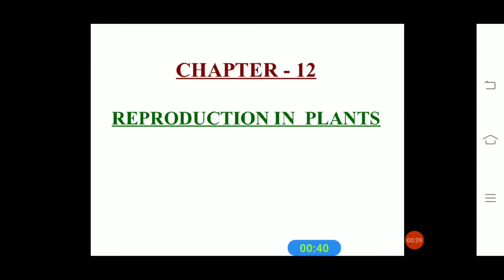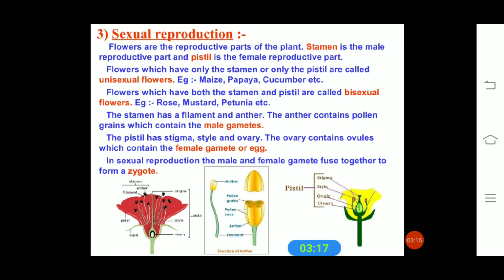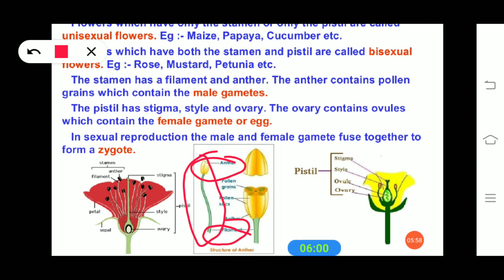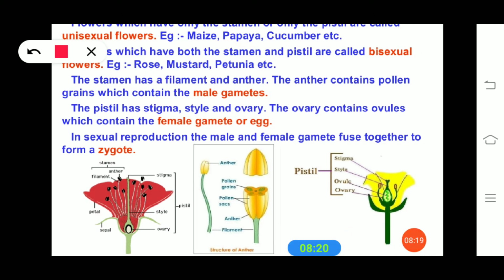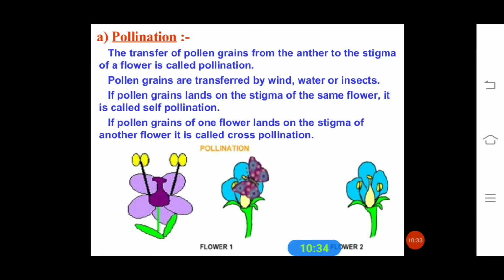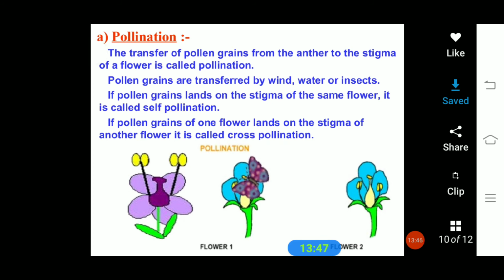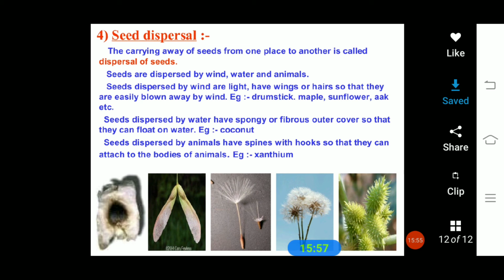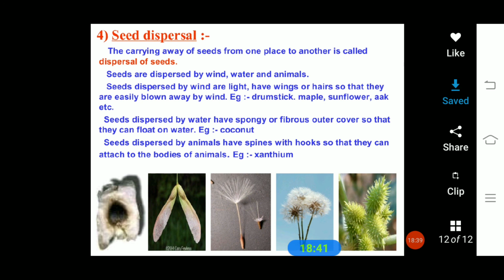Class-7th Sub-science Topic-Reproduction in plants part-2